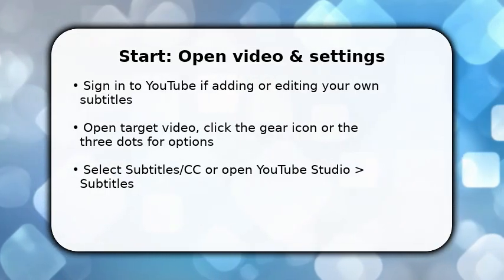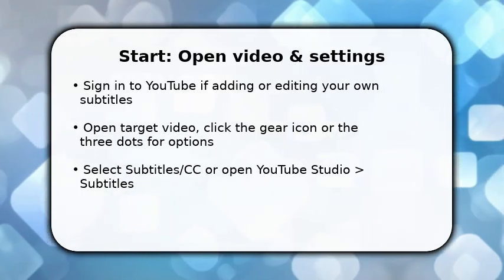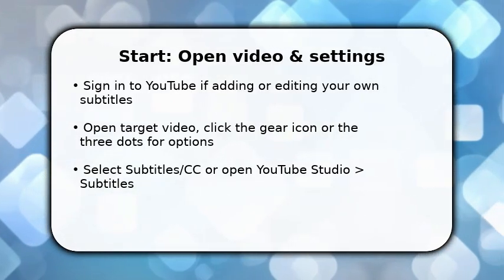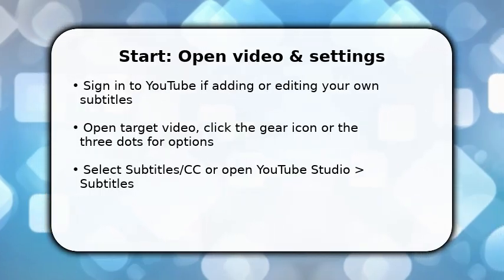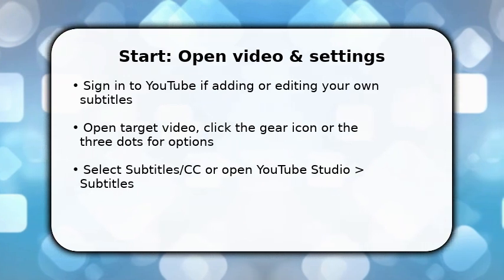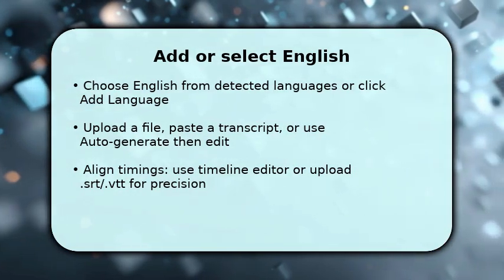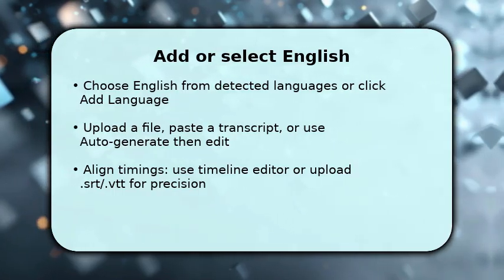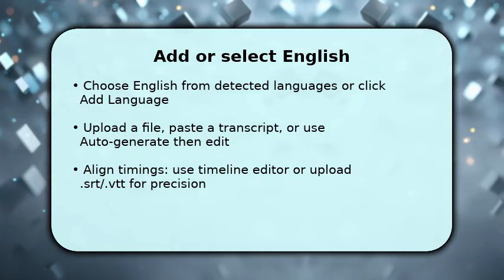How to Set English Subtitles on Youtube - Step by Step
Learn the step-by extricate process of adding English subtitles to your YouTube videos. This guide provides clear instructions for enhancing accessibility and searchability, ensuring a wider audience can enjoy content with ease.